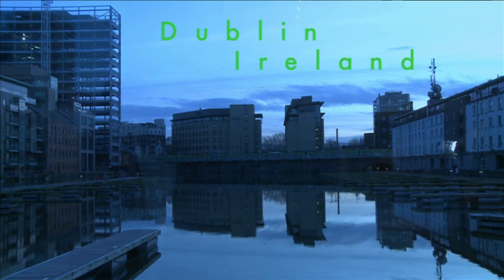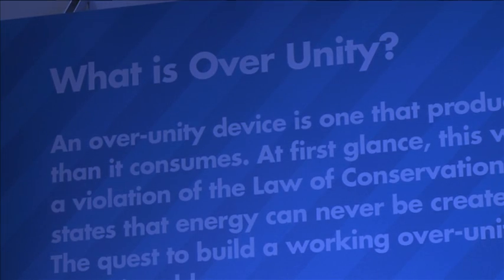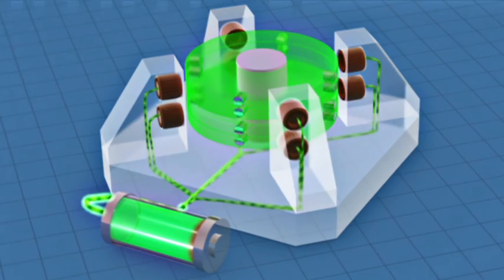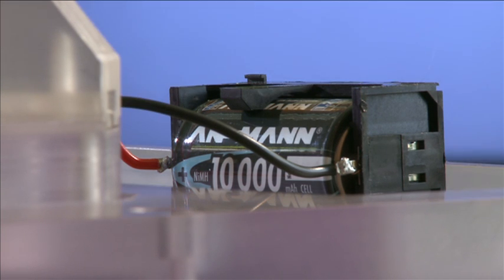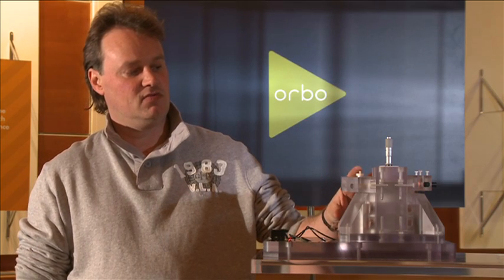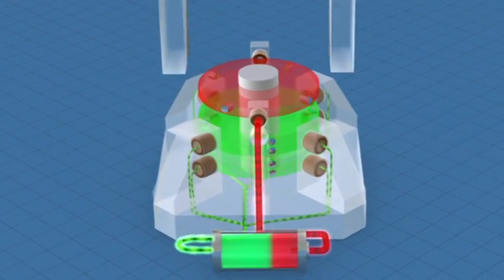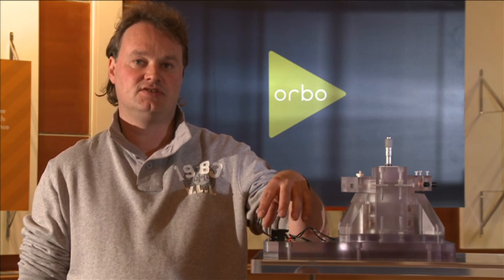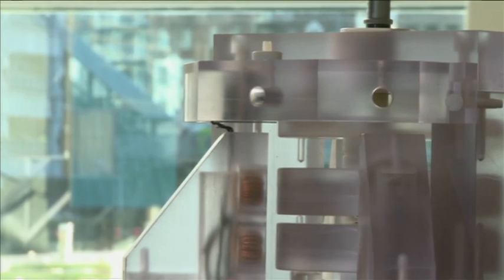orbo Demo promotion video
steron ceo sean macarthy promoting the public demo of Orbo. A motor that has very low counter electromotive force ..in Dublin 2009 to start of 2010